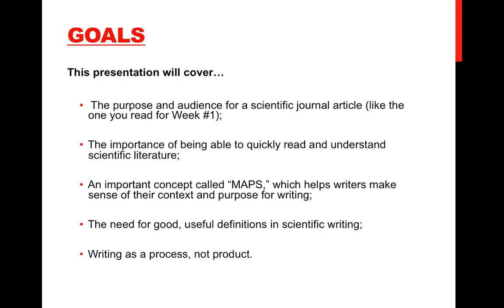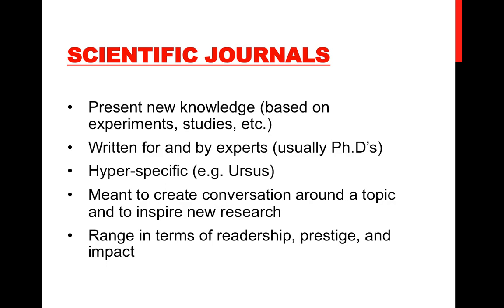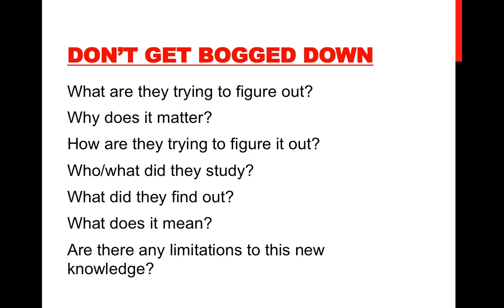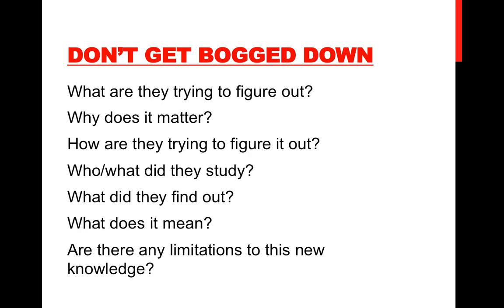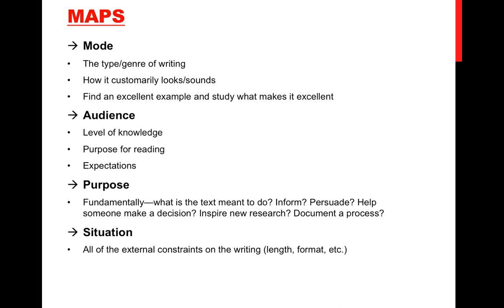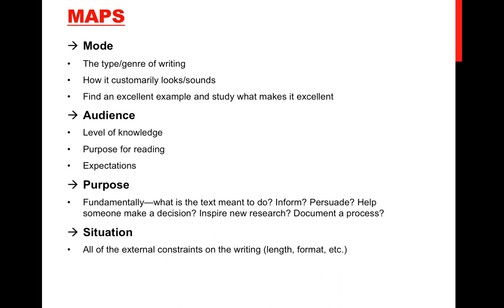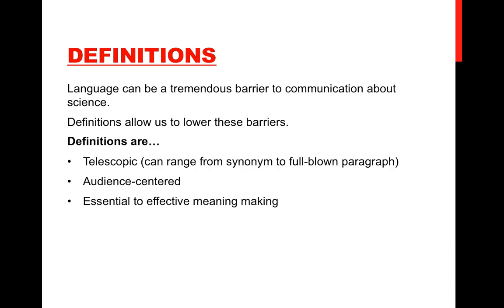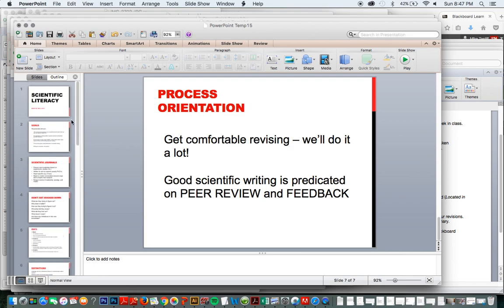Week #2 Mini Lecture